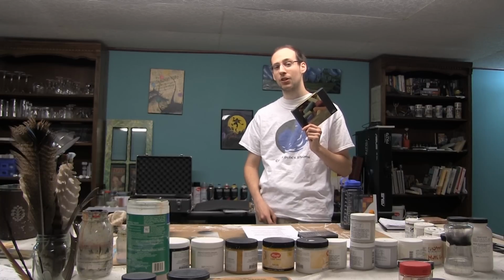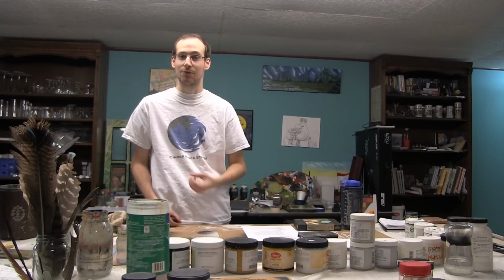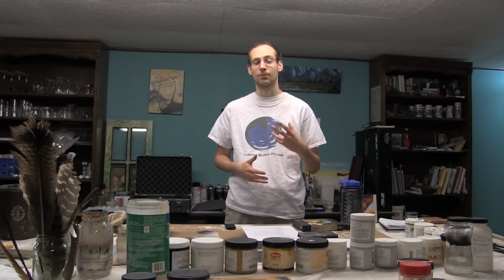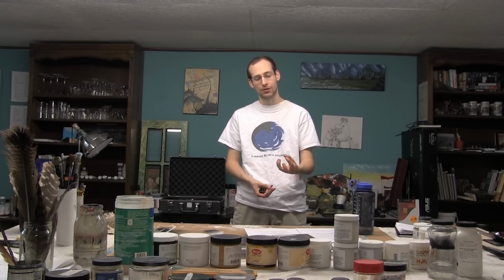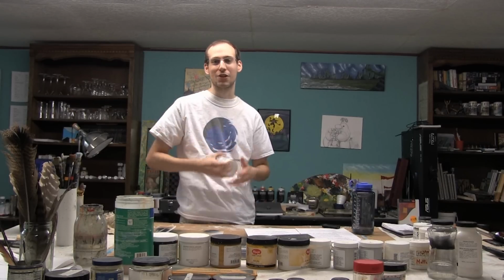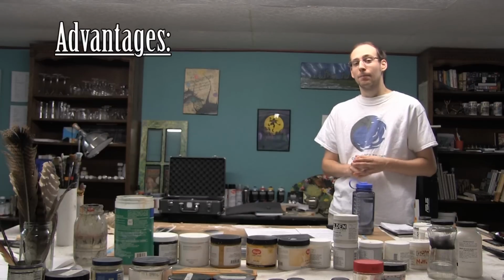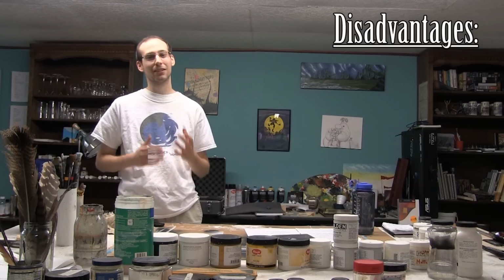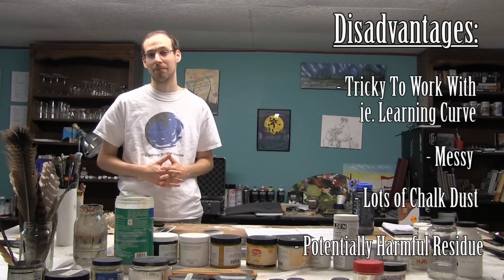Everything You Need to Know About... Pastels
Well, I've been pretty sick today, so this upload is coming in pretty late. After spending most of the day asleep, I'm coherent enough to get this upload out there.

Enjoy this introduction to pastels!